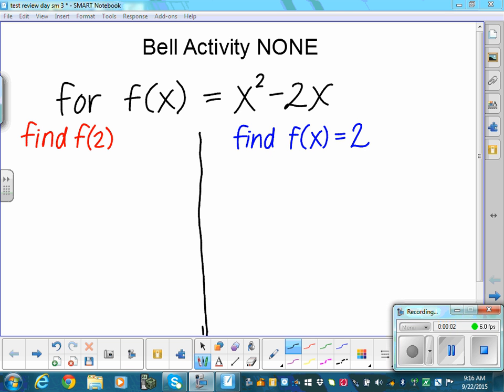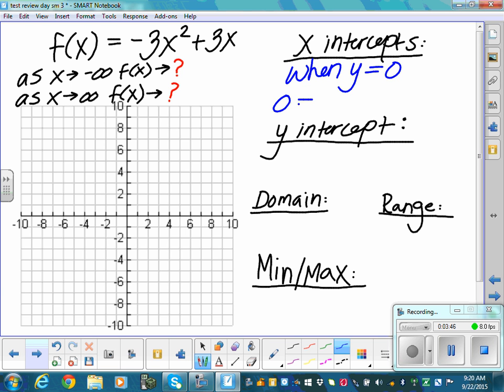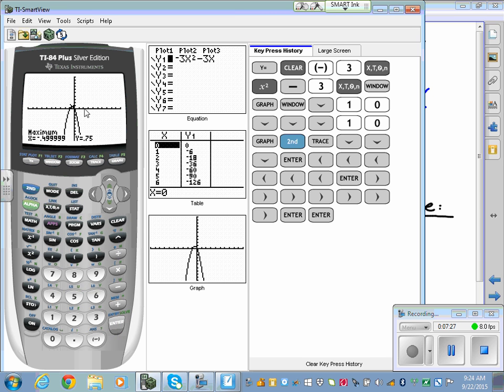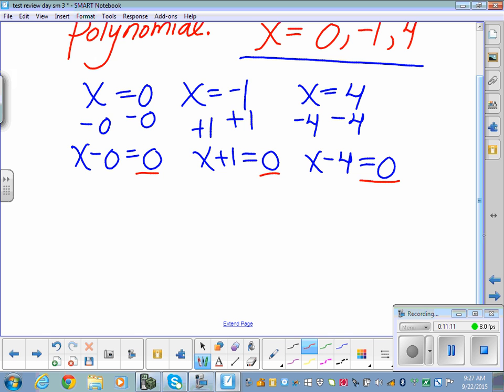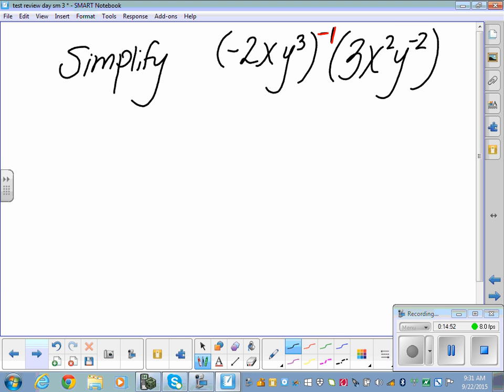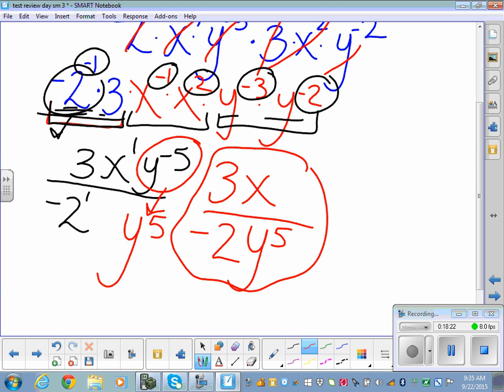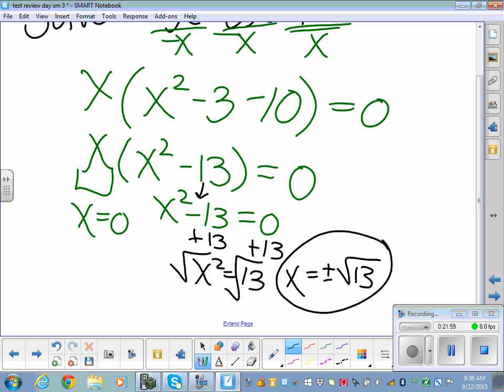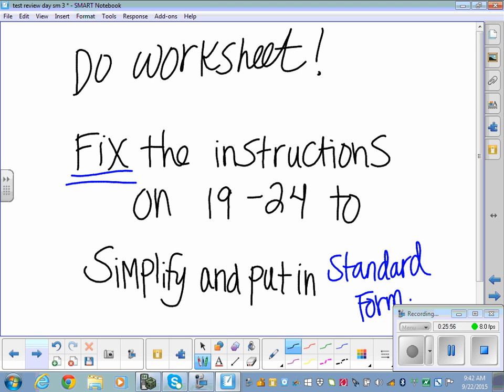Test Review Unit 1 Video